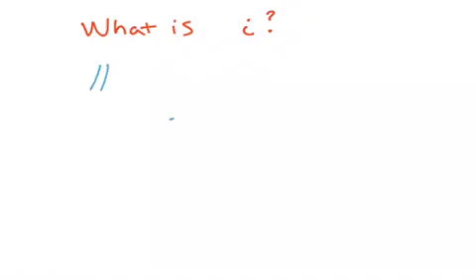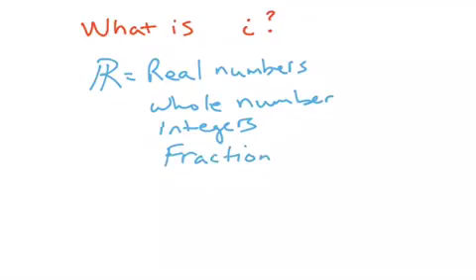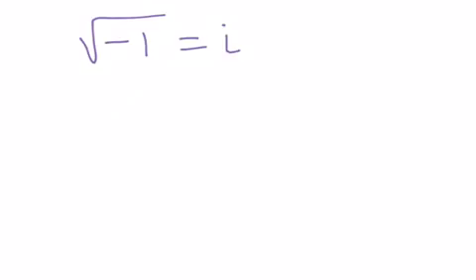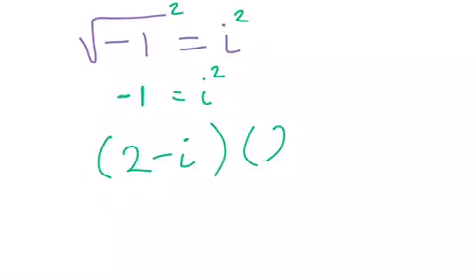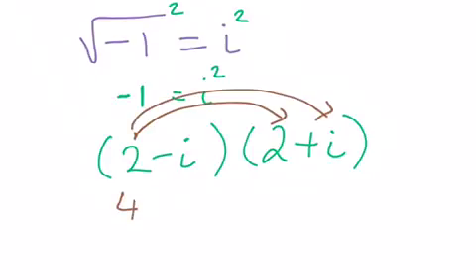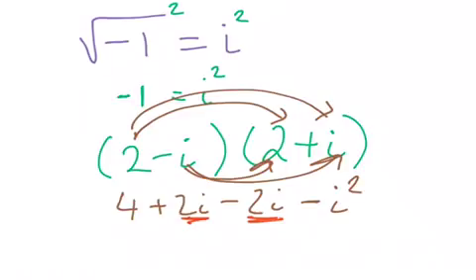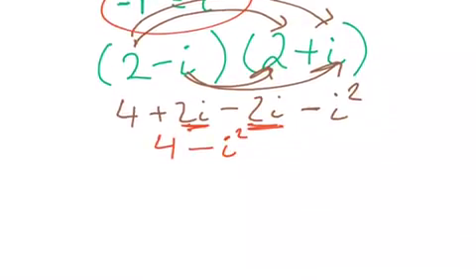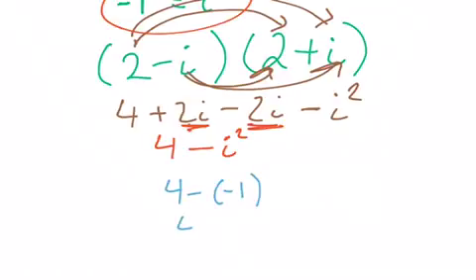What is i